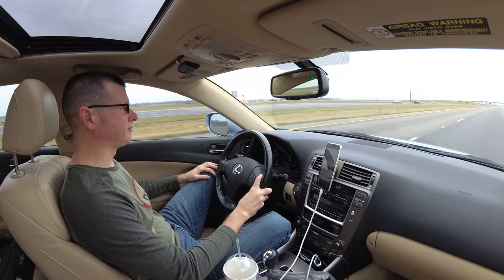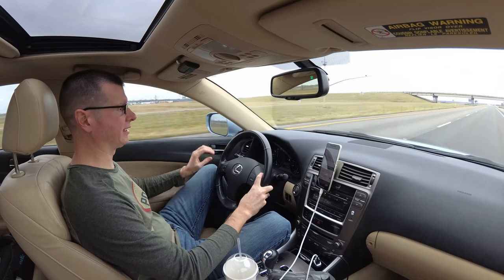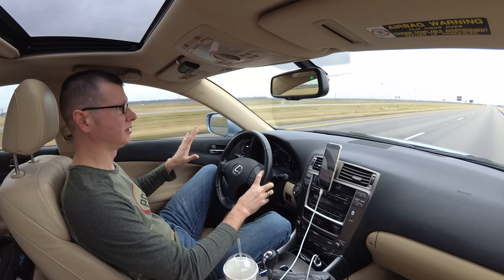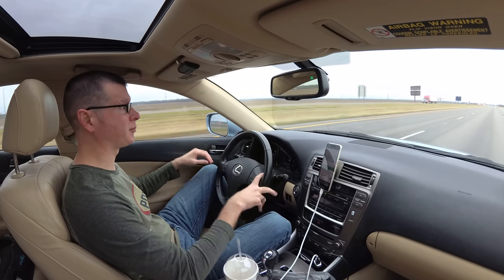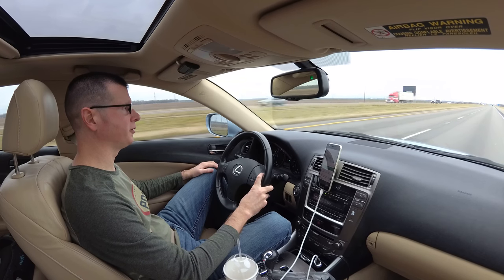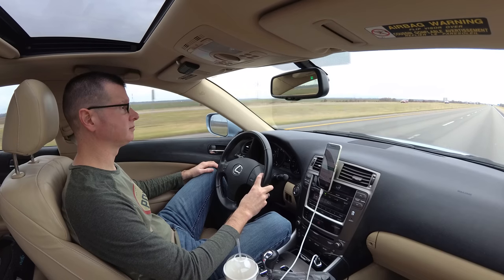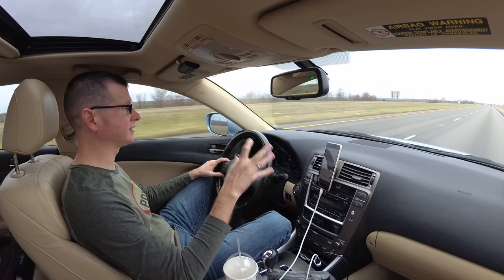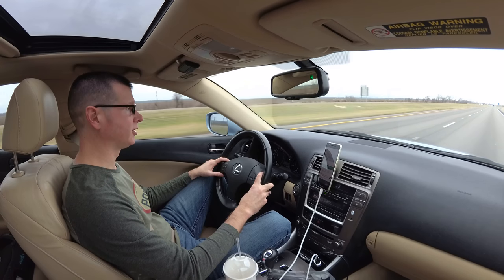How to always know the current speed limit (drive a Tesla or use HERE WeGo app)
Video is taken while driving from South Carolina to San Antonio, Texas in early 2018.

Camera: Yi 4K Action Camera

I should have pulled the sunroof closed as it would have lessened wind noise.

YDXJ0017